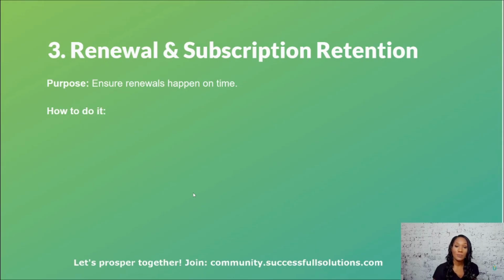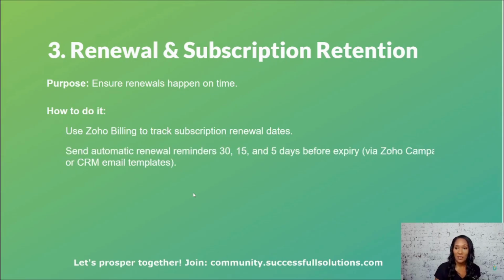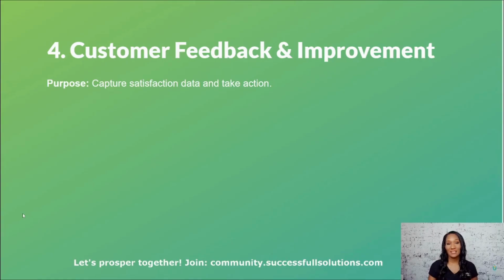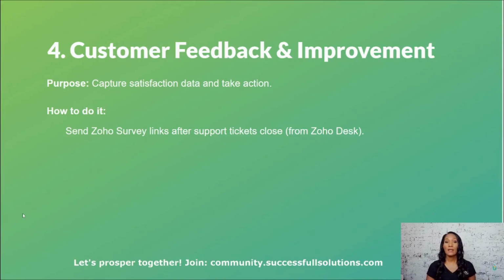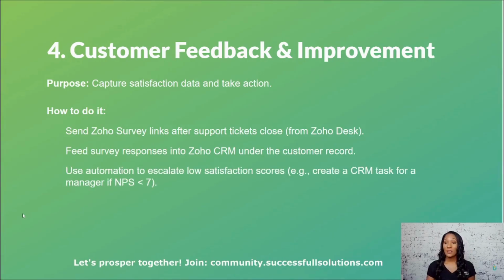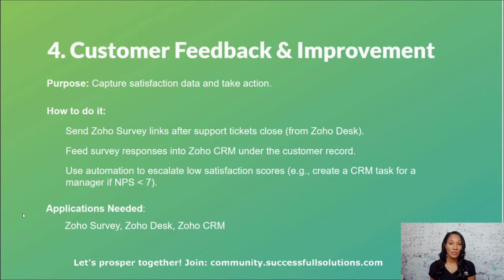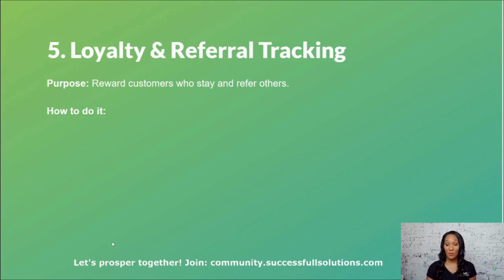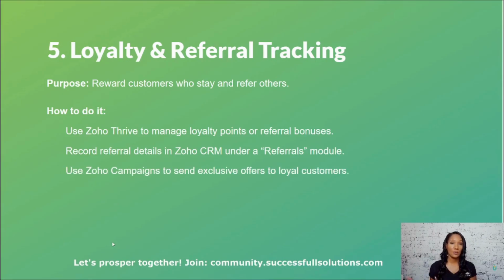Build a Customer Retention System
Discover 5 customer retention strategies using Zoho that can help you strengthen client relationships, automate follow-ups, and create a more consistent customer experience. In this practical tutorial, I'll show you how to use Zoho CRM and other Zoho applications to automate important parts of your client retention process without adding more manual work to your day.

If you're a consultant, business coach, fractional executive, or professional service provider, you already know that attracting new clients is only part of building a sustainable business.

Keeping clients engaged, supported, and connected after the initial sale is just as important.

But when you're busy delivering services, managing projects, and running your business, consistent client communication can easily become another task on an already full schedule.

That's where customer retention automation can help.

5 CUSTOMER RETENTION STRATEGIES YOU CAN AUTOMATE WITH ZOHO

In this video, I'll walk you through five practical approaches to improving customer retention using Zoho applications.

1. Automated Post-Sale Follow-Ups

Learn how automated follow-up communication can help you maintain relationships after a client makes a purchase or begins working with your business.

2. Client Onboarding Automation

Explore how structured onboarding journeys can help new clients receive timely information, understand next steps, and experience a more consistent transition into your services.

3. Automated Renewal Reminders

Discover how renewal reminders can help you stay ahead of important client dates and reduce the risk of missed renewal opportunities.

4. Customer Feedback Automation

Understand how automated feedback requests and follow-up processes can help you gather useful insights about the client experience and identify opportunities for improvement.

5. Customer Loyalty Tracking

Learn how tracking ongoing customer engagement and loyalty can help you better understand your client relationships and support long-term retention.

ZOHO APPS FOR CUSTOMER RETENTION AUTOMATION

We'll discuss how different applications within the Zoho ecosystem can support these retention strategies, including:

- Zoho CRM for managing client information and follow-up activities
- Zoho Campaigns for automated customer communication
- Zoho Billing for billing and renewal-related processes
- Zoho Desk for customer support workflows
- Zoho Flow for connecting applications and automating tasks
- Zoho Thrive for loyalty and engagement tracking

Each application serves a different purpose, but together they can help create a more connected customer experience.

WHY CLIENT RETENTION AUTOMATION MATTERS FOR CONSULTANTS

For consulting businesses and professional service firms, strong client relationships are essential.

When your follow-up, onboarding, and renewal processes depend entirely on manual effort, important communication can be delayed or overlooked.

By building repeatable workflows, you can create more consistency in how clients are supported throughout their relationship with your business.

At SuccessFULL Solutions, we focus on helping consultants build practical business systems that improve client delivery, reduce repetitive tasks, and support sustainable growth.

Automation isn't about replacing personal relationships. It's about creating reliable systems that give you more time to nurture those relationships.

IDENTIFY YOUR BIGGEST AUTOMATION OPPORTUNITIES